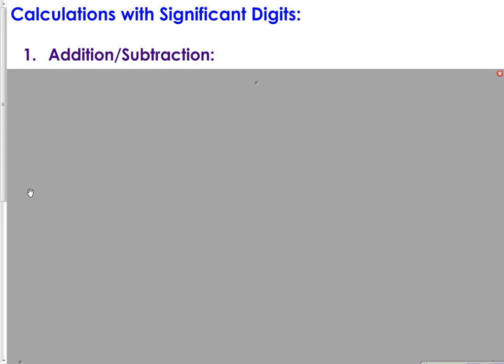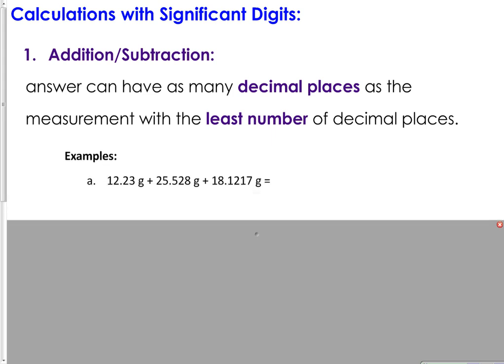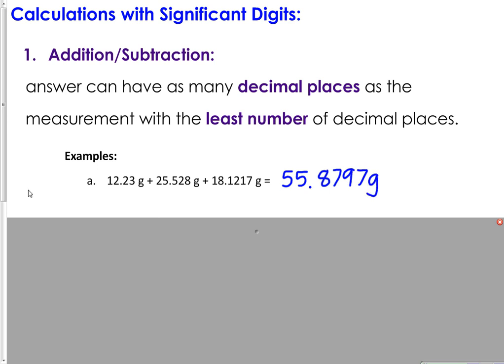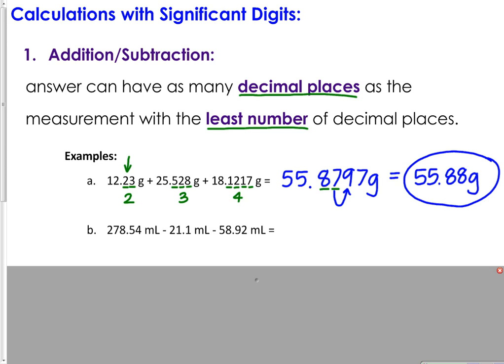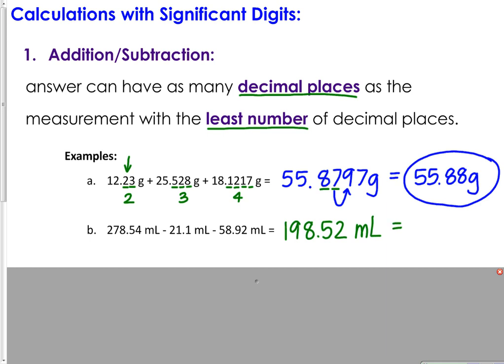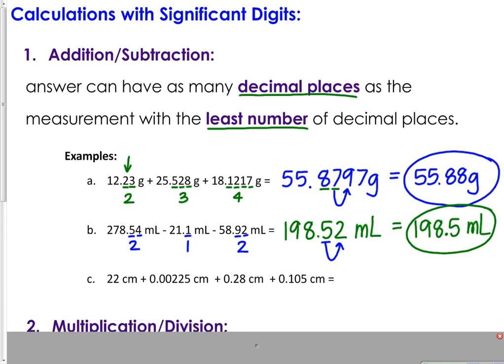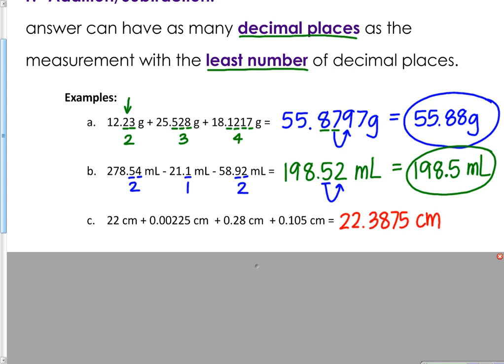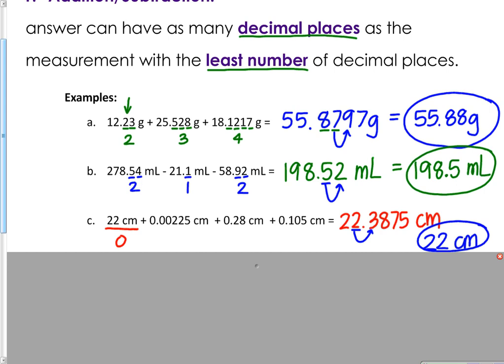Ch 2 Addition & Subtraction sig digs & decimals)